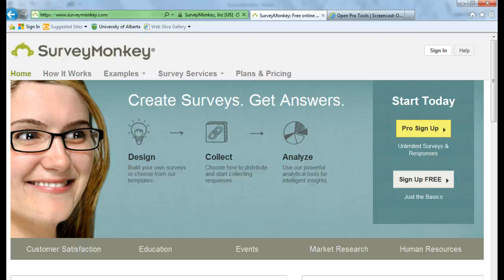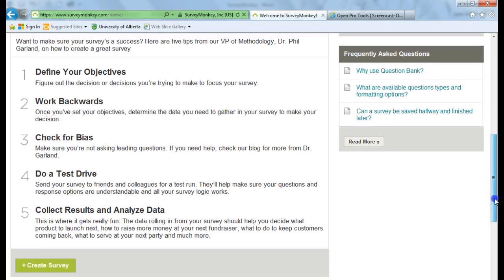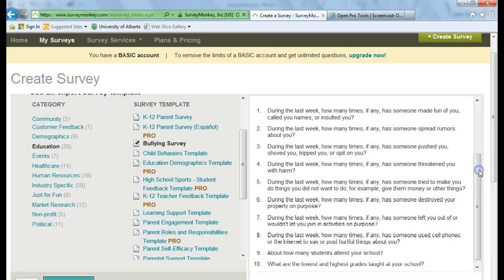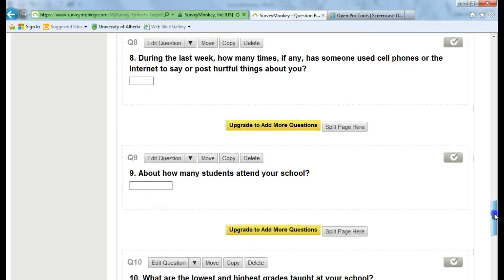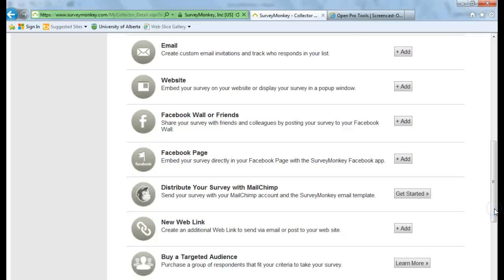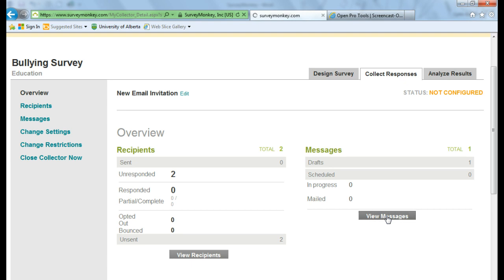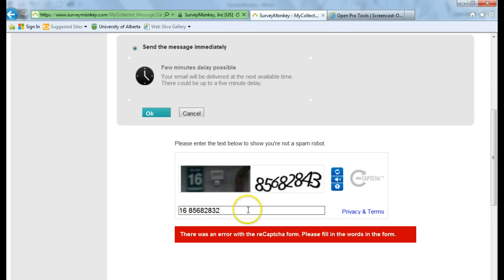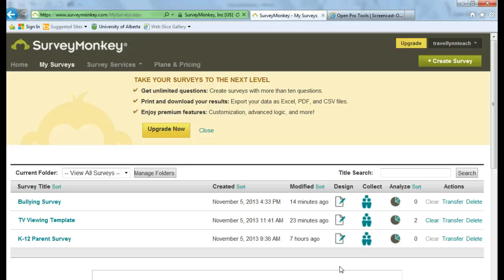SurveyMonkey - Creating, Sending and Analyzing a Survey